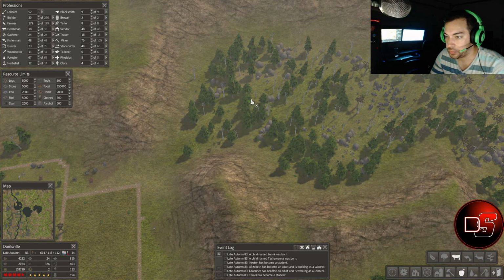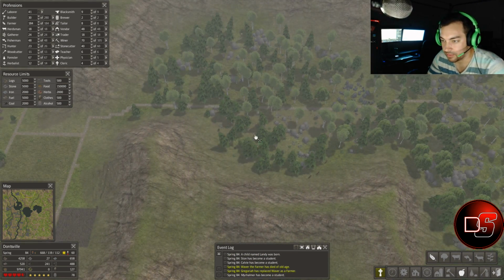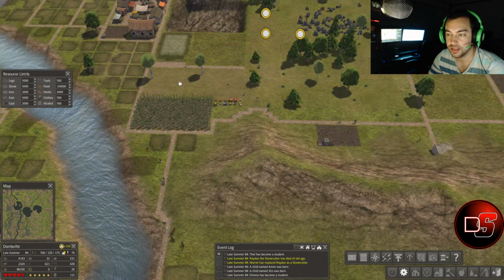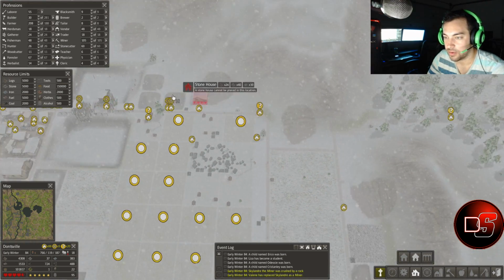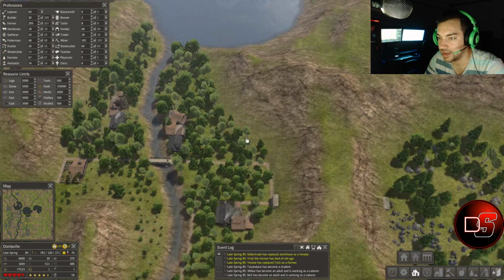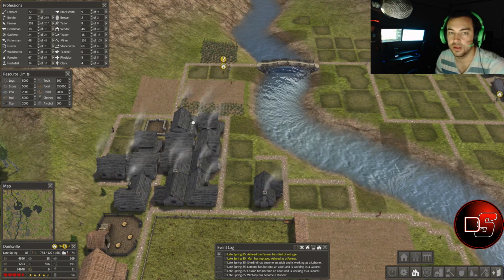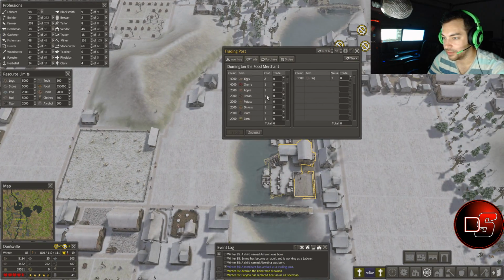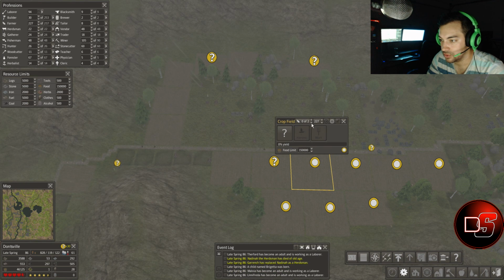Banished S1 E21 -"HALLLLP!!"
We're are in the race against starvation! Can Gabriel create enough food production to overthrow the gods or will his people perish due to poor decisions and mongoloid nomads!?